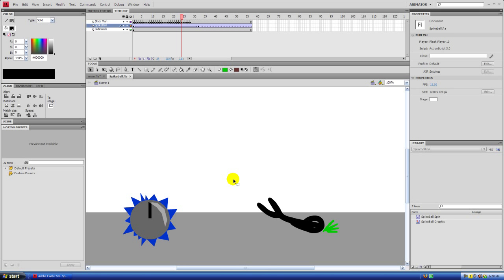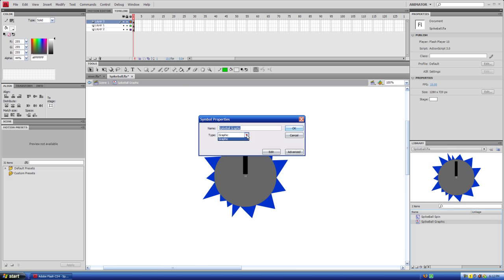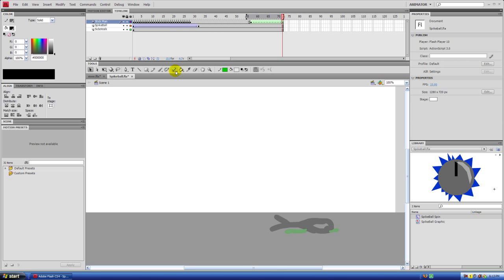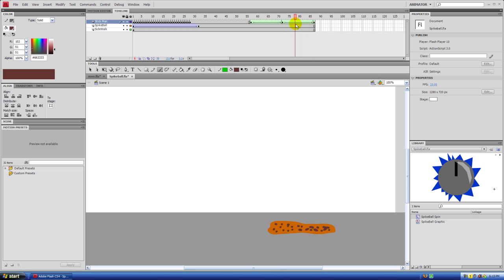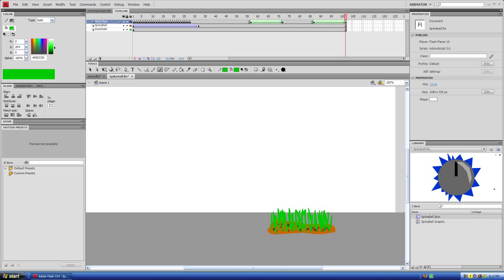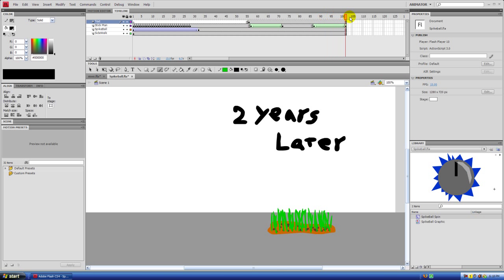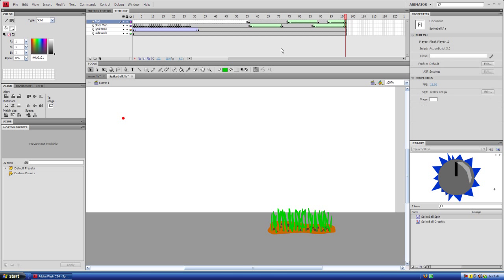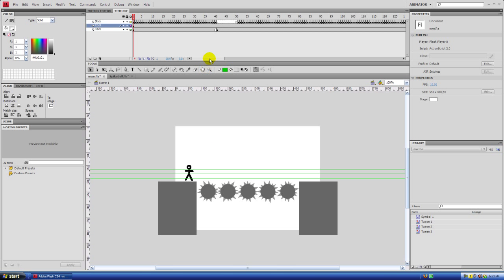Flash Stick Man Animation Tutorial Part 3 - HD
This is part 3 of my three part Stick Man animation animation tutorial.

If you have not watched part 1 or 2, pleas do before you watch this video because we will be using the animation that we create to start with on this tutorial, if you do not want to watch theme then you can use my project files from part 2: